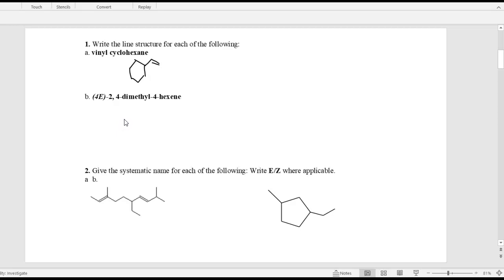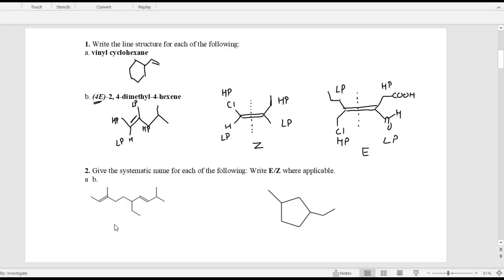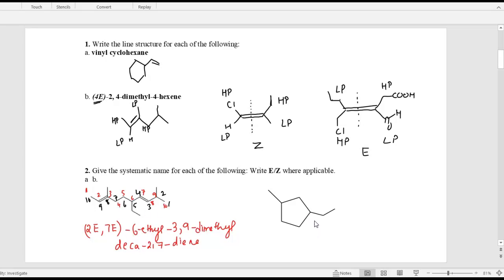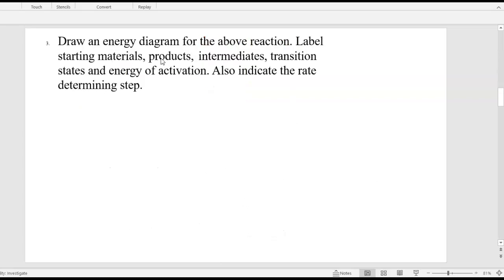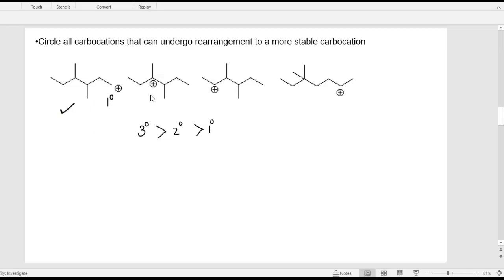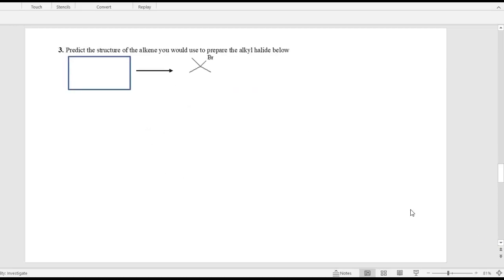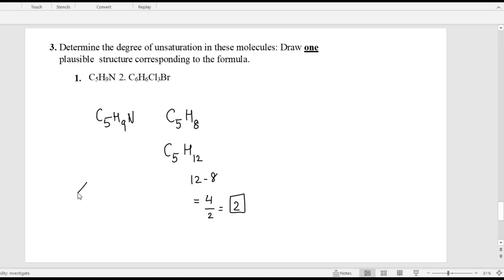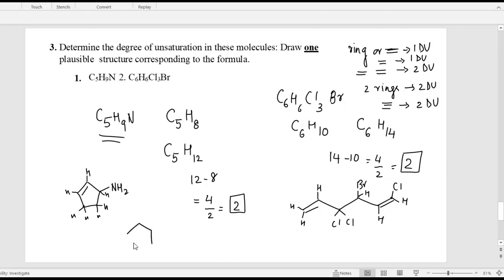exam 2 chapter 7 review